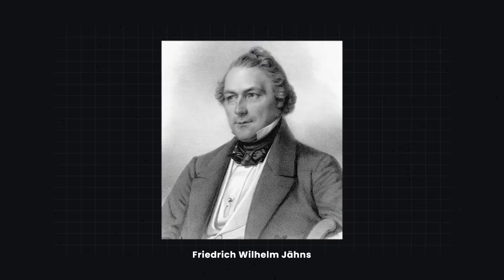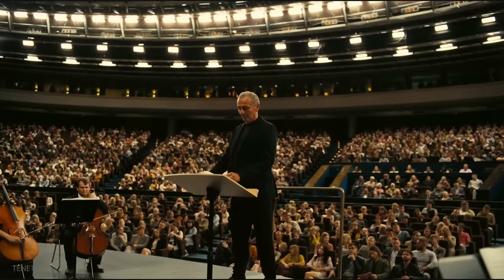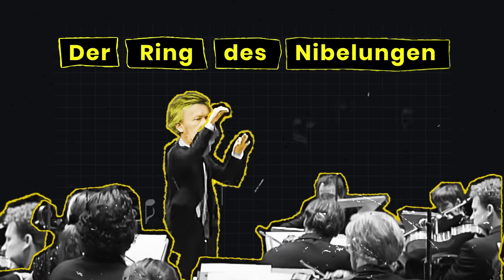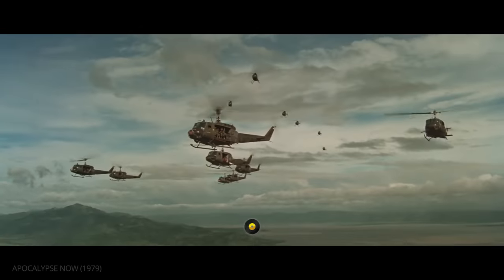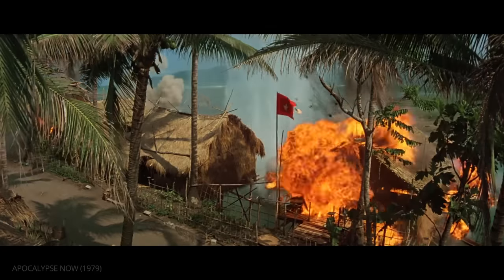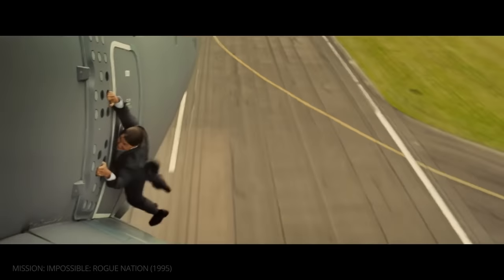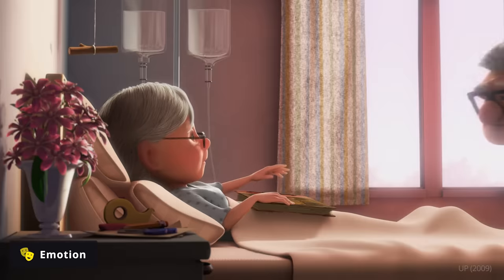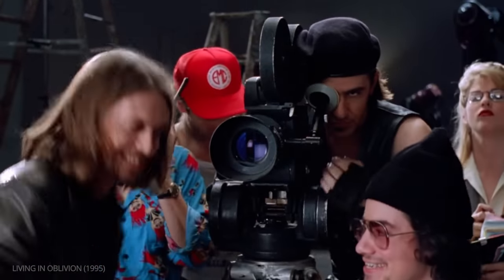What is a Leitmotif — 4 Ways to Tell a Story With Film Music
What is a leitmotif in film music — 4 different ways composers like John Williams and Howard Shore use leitmotifs.

Chapters:
00:00 - Intro
00:49 - Leitmotif Definition and History
01:56 - Technique 1: Character
03:32 - Technique 2: Setting
05:15 - Technique 3: Emotion
07:12 - Technique 4: Evolution
09:32 - Wrap Up

What is a leitmotif in film music? Well, if you survey the filmography of composer John Williams, you’ll find countless leitmotifs and some of the greatest film music ever. Jaws, Jurassic Park, Superman, E.T., Close Encounters of the Third Kind — movies that have iconic scores thanks to the use of the leitmotif. In this video, we’ll review the work of composers like Williams, Howard Shore, and Michael Giacchino who use the leitmotif in four distinct ways.

The leitmotif has its origins in opera and became most well-known in the work of Richard Wagner. Wagner built leitmotifs into his work to signify characters, locations, emotions and even ideas. In a way, the leitmotif is a shorthand for the audience, a way to directly associate music in storytelling. Naturally, film composers have embraced this same technique to enrich how stories can be told with sound just as much as images.

The first type of film music leitmotif is used to signify characters. In Steven Spielberg’s Jaws, composer John Williams relies heavily on the unforgettable shark leitmotif. In this case, the music stands in for the shark itself since we see very little of the monster until the end. And if you think a film music leitmotif needs to be complicated to work, remember that the Jaws theme is built on just two notes.

The second type of film music leitmotif is used to invoke setting. In The Lord of the Rings, composer Howard Shore imbues nearly all of the major locations of Middle Earth with it’s own musical leitmotif. From the light and lilting motif of The Shire to the foreboding horns of Mordor. In science fiction and fantasy films, these musical leitmotifs help situate the audience in unfamiliar worlds.

The third type of film music leitmotif is used to express an emotion. In Pixar’s Up, we have a rather heartbreaking use of the leitmotif. We run through Carl and Ellie’s life in an early montage with a motif that is first light and playful when they’re in love and then mournful when tragedy strikes.

The final type of film music leitmotif is used to follow the evolution of a character. Play the “Imperial March” and most people will immediately think of Darth Vader. When we first hear in the Star Wars films, this leitmotif suggests the evil power of Lord Vader. But, in The Phantom Menace, when we meet him as an innocent boy named Anakin, John Williams adds the faintest touch of the leitmotif to foreshadow his eventual transformation from the light to the dark side. And at the end of Return of the Jedi, as Vader lays dying, we hear a slow and final iteration of the leitmotif.

VIDEO EDITOR: BRANDON SCULLION

“Jurassic Park Theme” - John Williams
”The Murder” - Bernard Herrmann
”Avengers Theme” - Alan Silvestri
”Indiana Jones Theme - John Williams
”Mr. Moustafa” - Alexandre Desplat
”Ride of The Valkyries” - Richard Wagner
”Jaws Theme” - John Williams
”Hedwig’s Theme” - John Williams
”The Shire” - Howard Shore
”The Road Goes Ever On Pt 2” - Howard Shore
”Theoden King.The Funeral of Theoden” - Howard Shore
”Grond, The Hammer of the Underworld” - Howard Shore
”Many Meetings” - Howard Shore
”My Heart Will Go On” - Horner/Dion
”Married Life” - Michael Giacchino
”The Ellie Badge” - Michael Giacchino
”Duel of the Fates” - John Williams
”The Imperial March” - John Williams
”Anakin’s Theme” - John Williams
”The Battle of Endor III (Medley)” - John Williams
”Mission Impossible Theme” - Lalo Schifrin
”Der Ring des Nibelungen” - Richard Wagner
”Halloween Theme” - John Carpenter
”Terminator 2 Theme” - Brad Fiedel
”Exorcist Theme” Mike Oldfield
”Back to the future Theme” - Alan Silvestri
”Godzilla Theme” Bear McCreary
”Friday the 13th Theme” - Harry Manfredini